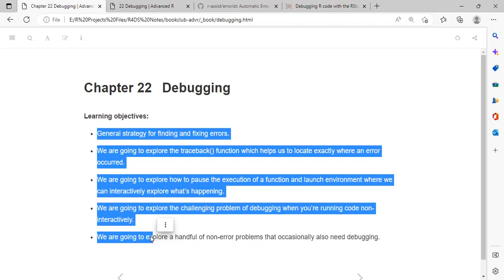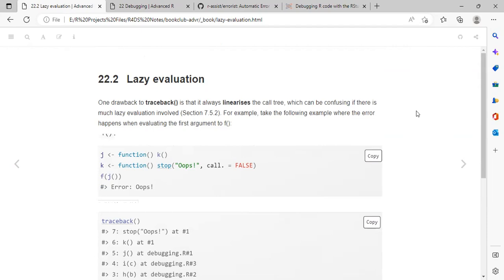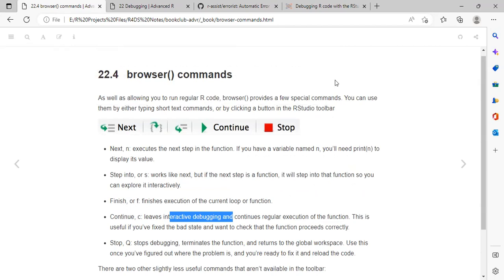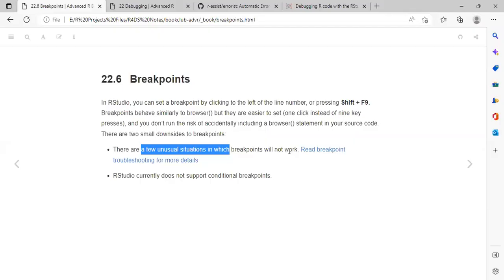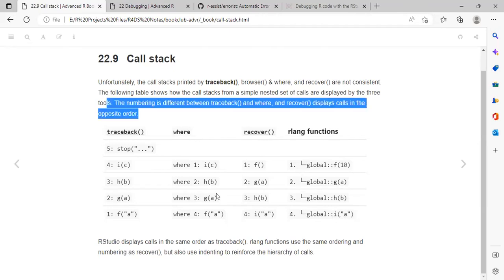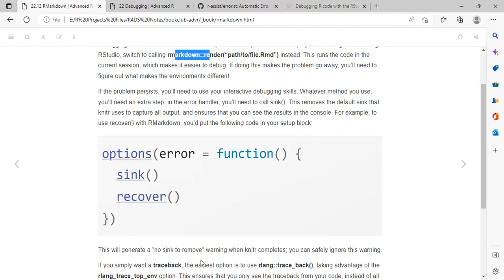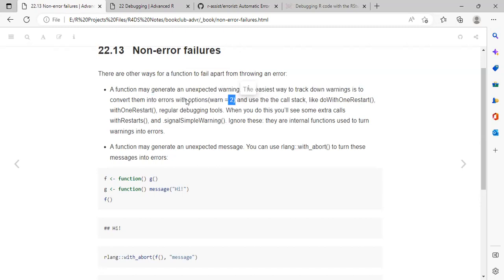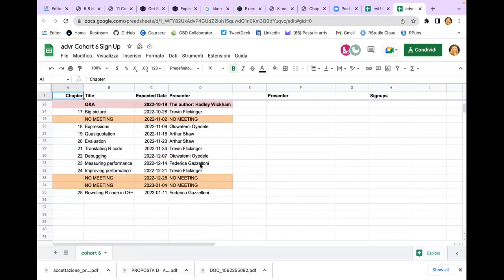Advanced R: Debugging (advr06 22)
Oluwafemi Oyedele leads a discussion of Chapter 22 ("Debugging") from Advanced R by Hadley Wickham on 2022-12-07, with the DSLC advr Book Club. Cohort 06